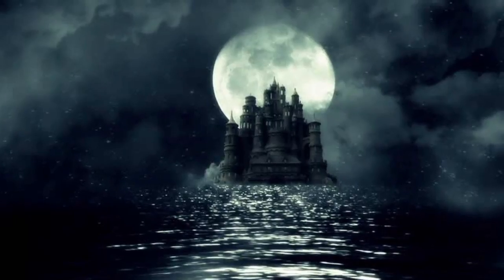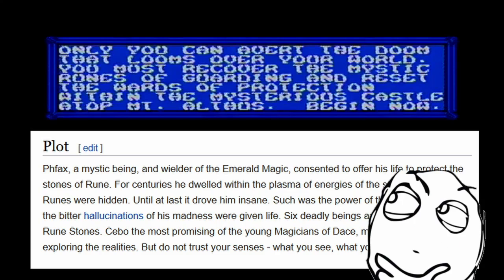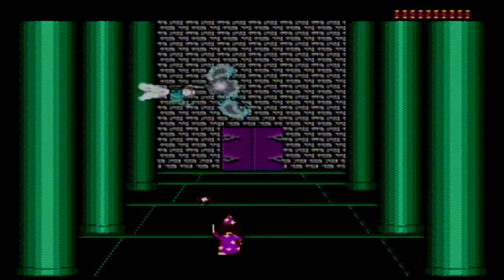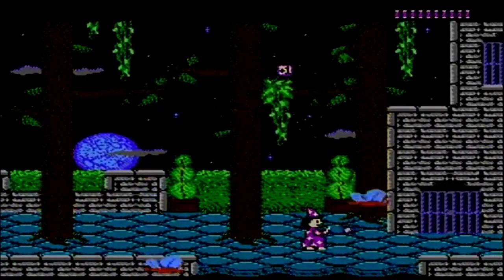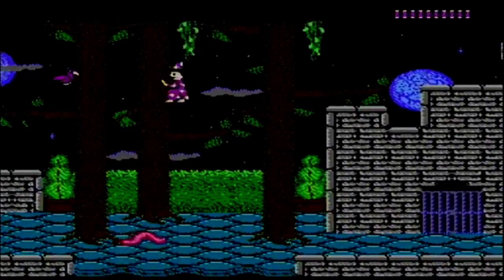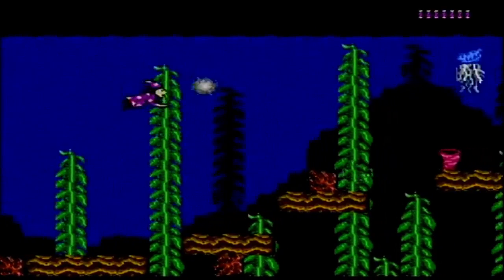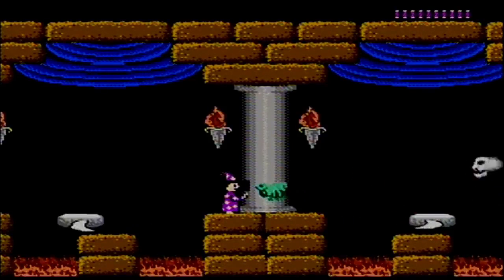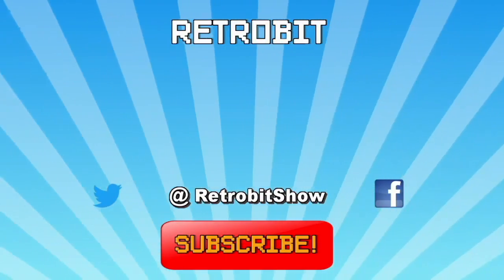Forget Harry Potter! 😉THIS is CASTLE of DECEIT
The weirdest game ever created, only on Weird Game Wednesday (WGW)!!! Jay of the RETROBIT SHOW shows you the weirdest and funniest games ever! Funny, weird, hilarious!

This week: Forget Harry Potter and Hogwarts! This is Castle of Deceit. Apparently one of the most annoying wizard games of all time;)

Thanks to all my fans! love you all!